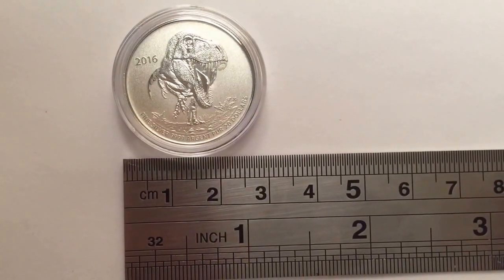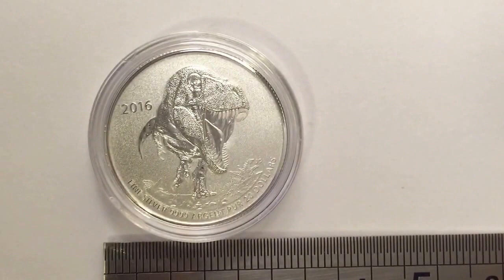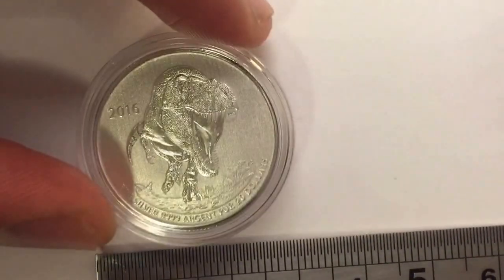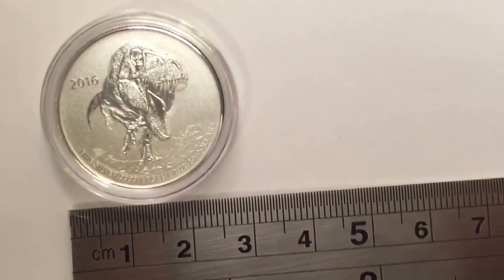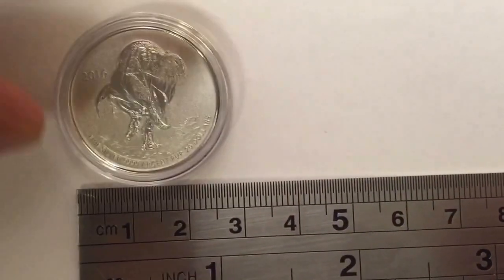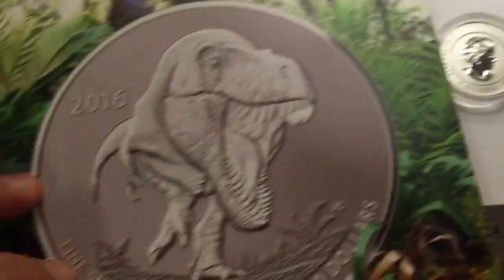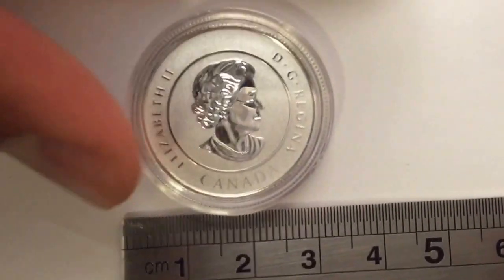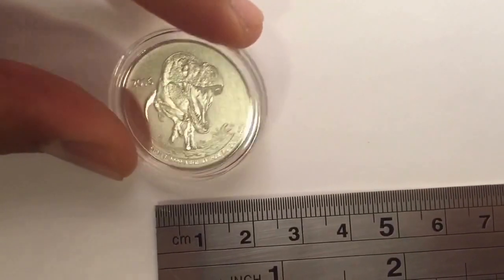$20 T-Rex Silver Coin from Royal Canadian Mint - HD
Tyrannosaurus rex  $20 silver coin as part of 20 for 20 program from the Royal Canadian Mint.